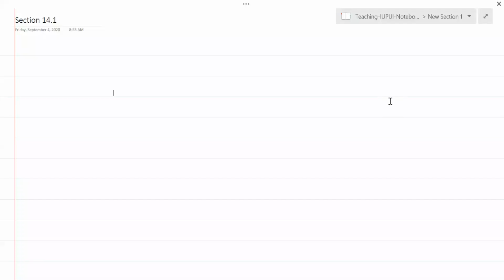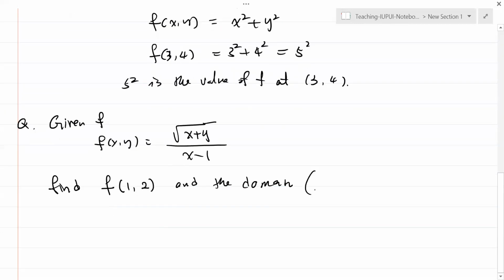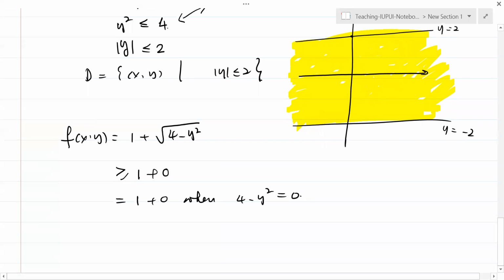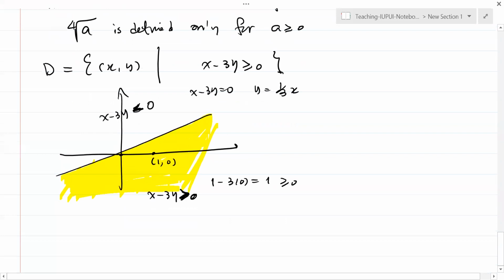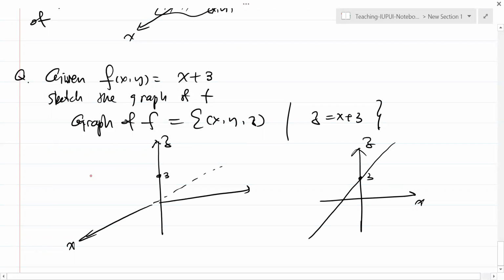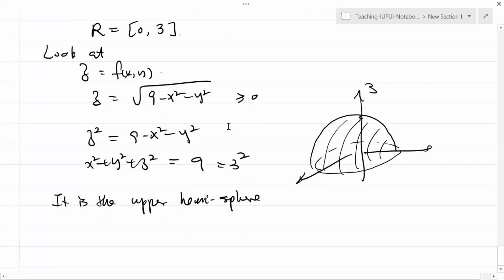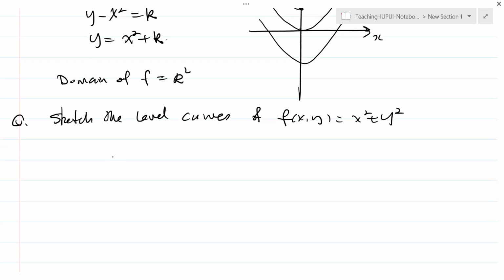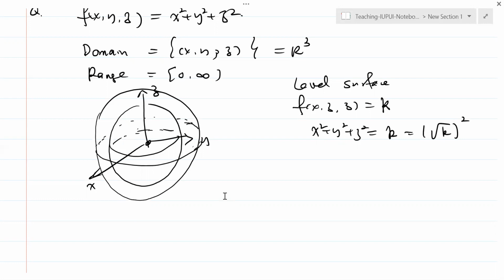Calculus III 14 1